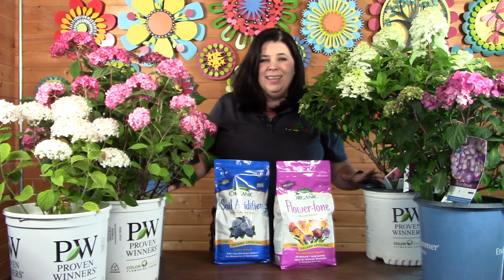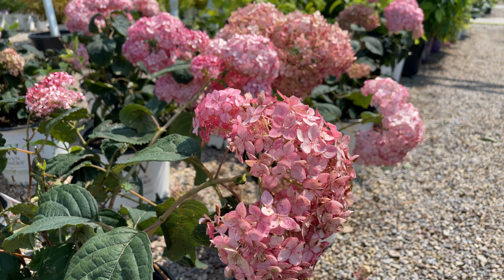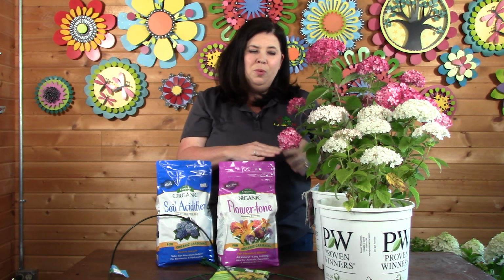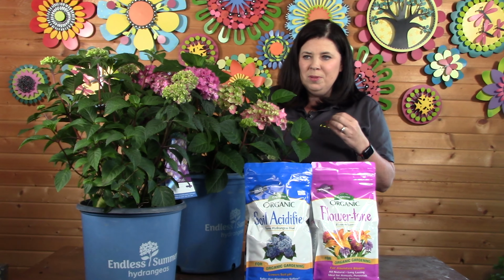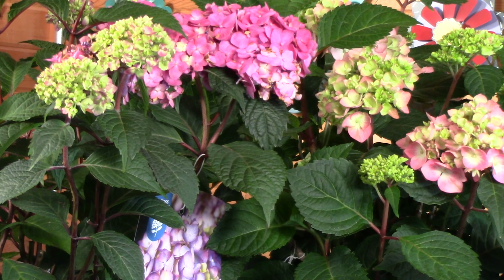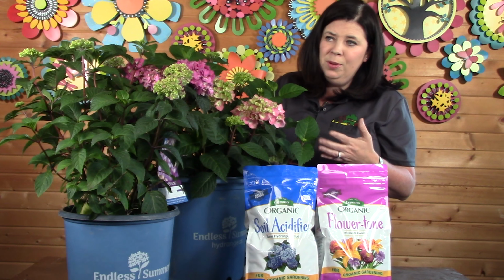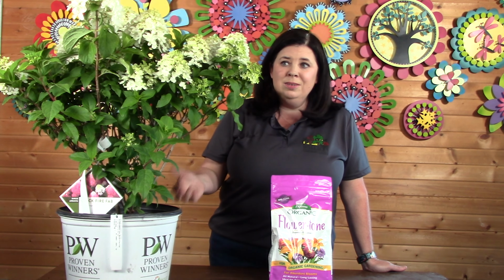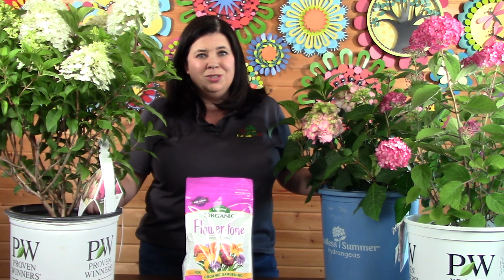Understanding and Caring for Hydrangeas | Top 3 Popular Types Explained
Join Kate at Wallace's Garden Center in Bettendorf, Iowa, as she explains everything you need to know about hydrangeas.

In this video, learn about the three most popular hydrangea types: smooth  or Annabelle, mophead  or reblooming, and panicle or PG hydrangeas.

Discover their unique characteristics, pruning tips, and how to manipulate their flower colors.

Visit Wallace's Garden Center in Bettendorf, Iowa to browse their selection of hydrangeas and get all your questions answered.

📍 Visit us:
Wallace's Garden Center

00:00 Introduction to Hydrangeas
01:43 Types of Hydrangeas
02:12 Smooth Hydrangeas: The Classic Choice
04:49 Mophead Hydrangeas: Beauty and Confusion
10:50 Panicle Hydrangeas: Versatile and Reliable
13:40 Hydrangea Care Tips